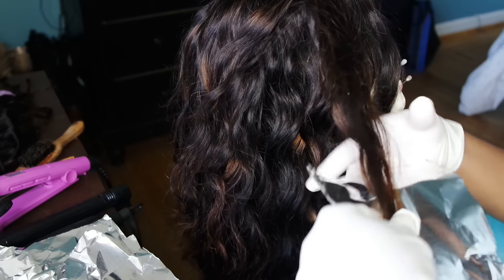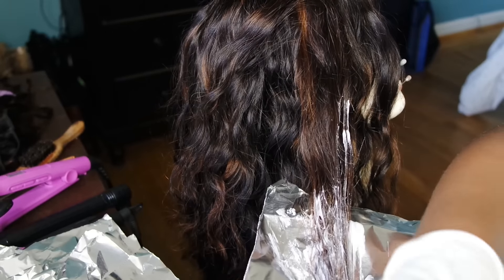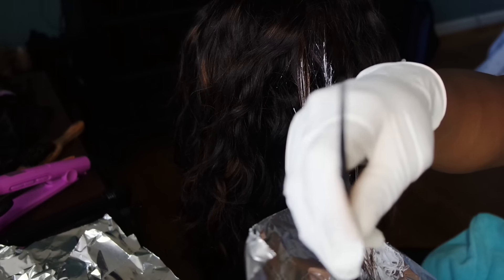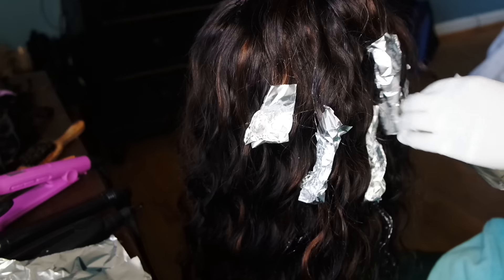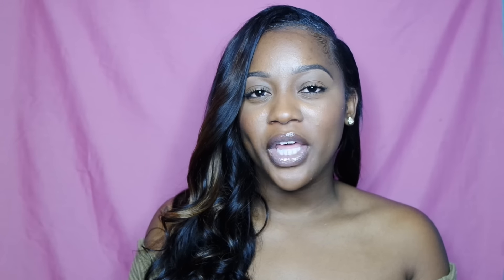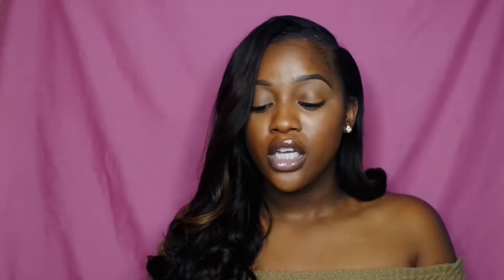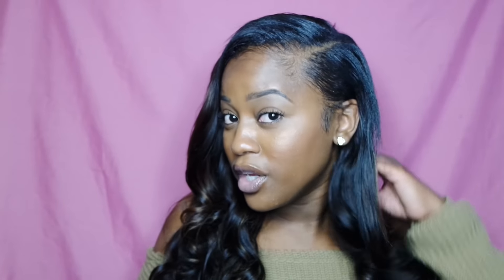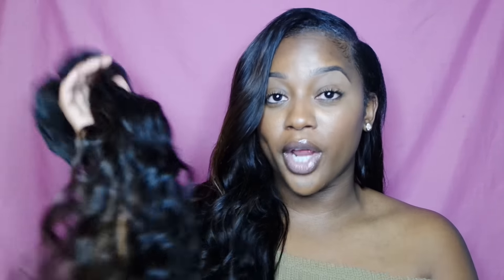Heavy Highlights Tutorial + Brazilian Natural Wave First Impressions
Jolia Hair - Brazilian Natural Wave
Lengths| 18", 20", 22"

Personal IG: @Its_MelP
Beauty IG: @SnatchedBySharmel